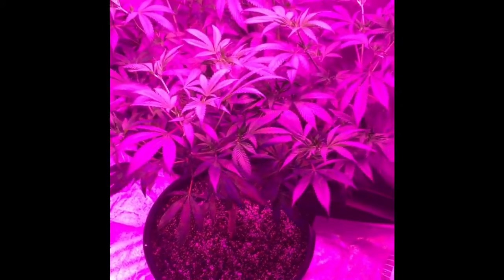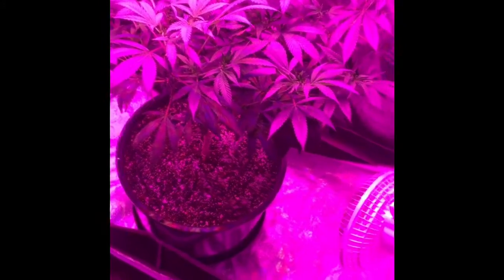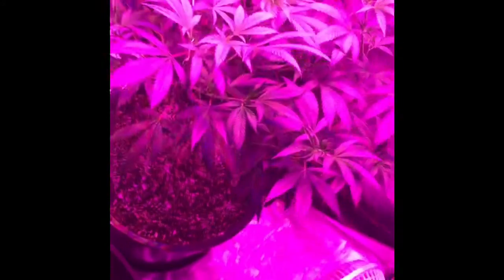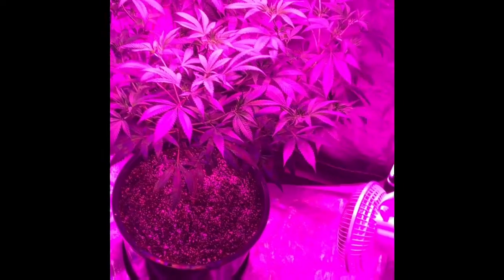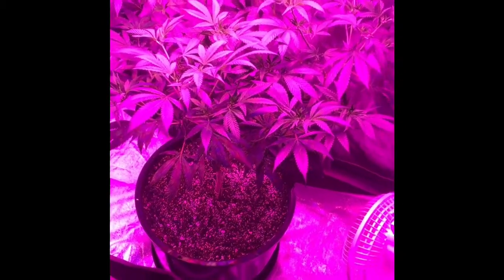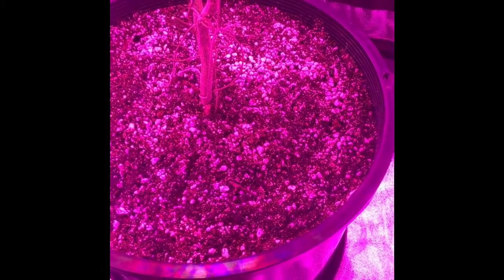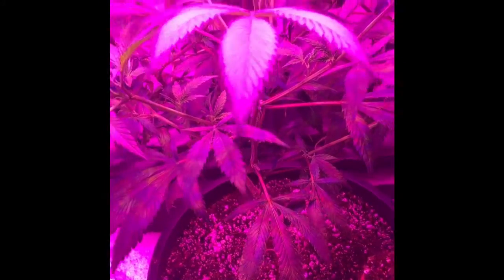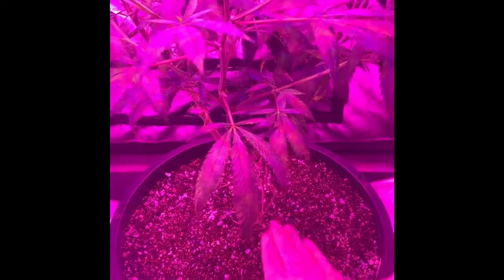How to get rid of fungus gnats with nematodes!!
Showing you guys how to get rid of these little pests